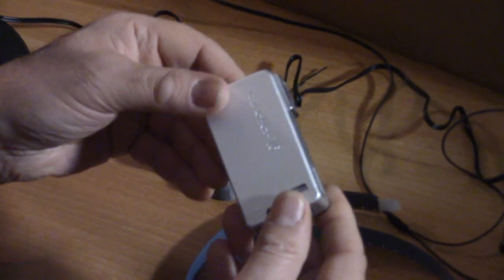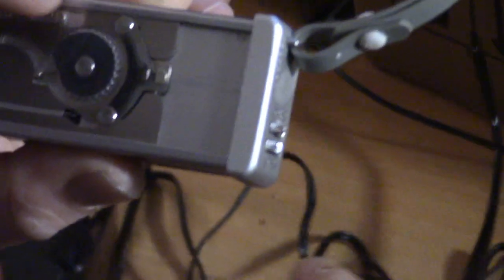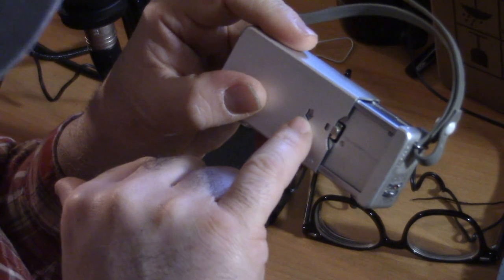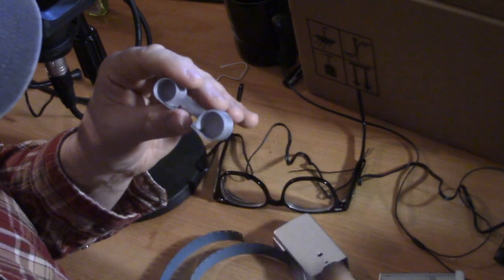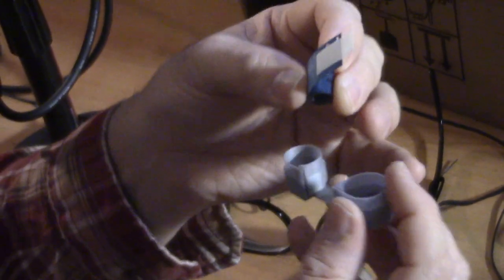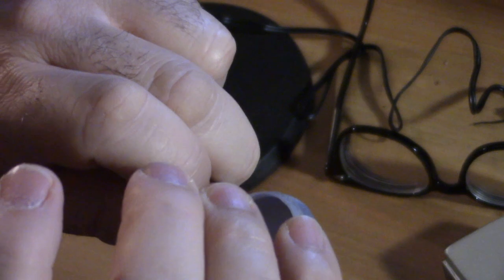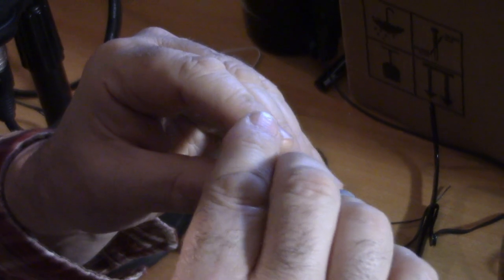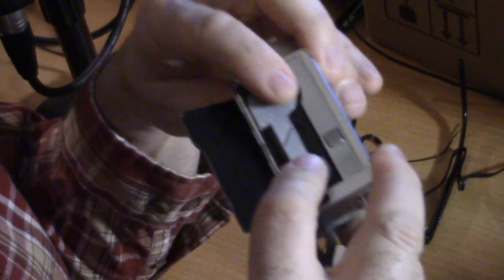Minolta 16 Spy Camera - How To Load The Cartridge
Michael Raso demonstrates how to load 16mm film into the Minolta 16 camera cartridge.